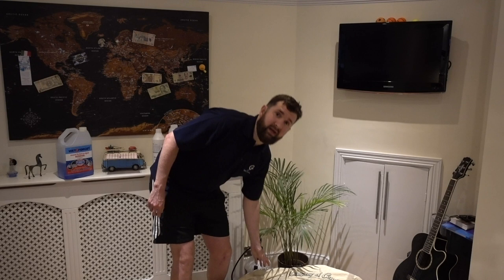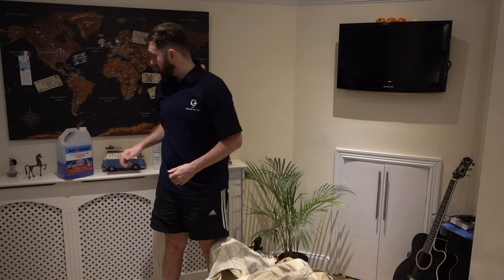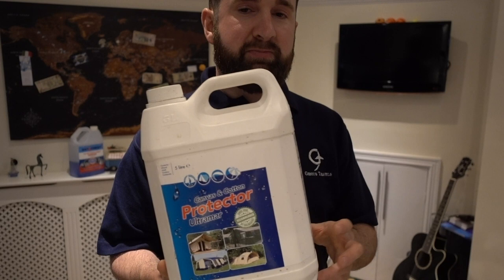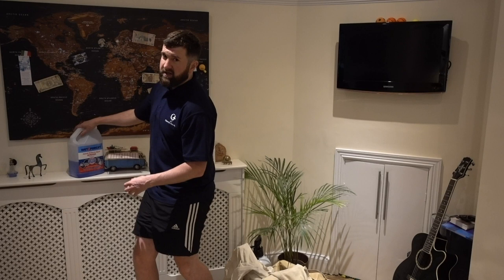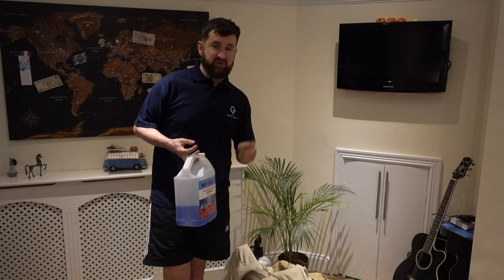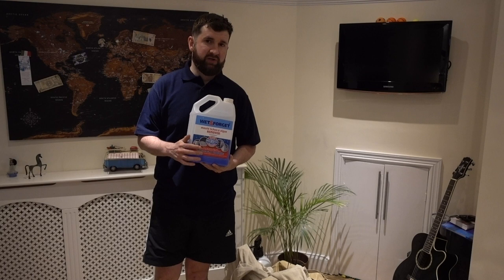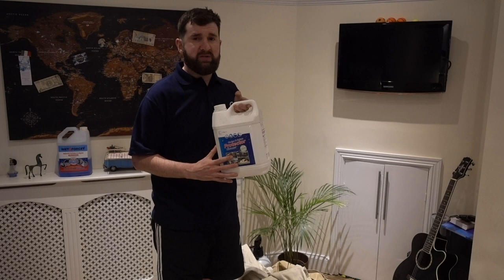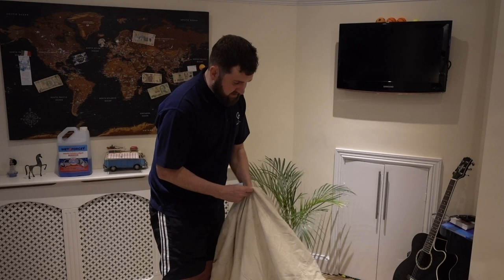Canvas Bell Tent Cleaning & Waterproofing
When cleaning your tent if it is a canvas style bell tent or similar material you need to take great care. We recommend the following products on canvas and cotton and always ensure you fully waterproof the material after to ensure longevity. This guide tells you some top tips of how to clean a bell tent then waterproof it to protect yourself from rain and showers when camping.

Wet & Forget -
Only if you have plenty of time and space to leave it up for a long time for the treatment to work.

Ultramar Cleaner -
A quick and effective canvas tent cleaner for heavy duty stains.

Ultramar Protector -
To treat and proof your tent after stripping the protection with the tent cleaners. You can just use this as a re-proofer if you want to reseal and waterproof your tent.

Wash & Waterproof -
A specialist company for tent cleaning and waterproofing based in Southampton which you can post your tent to for them to clean.